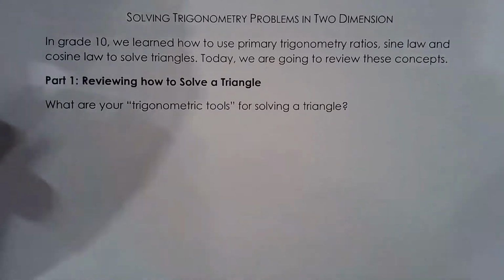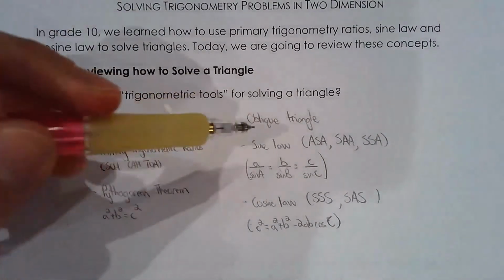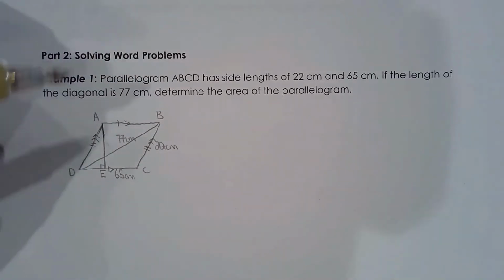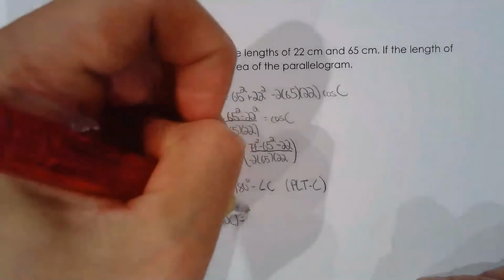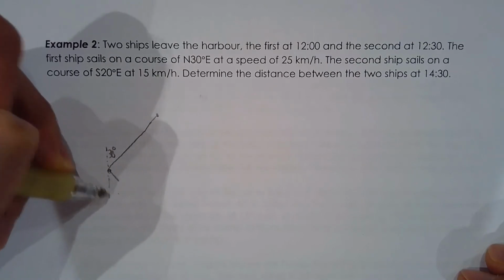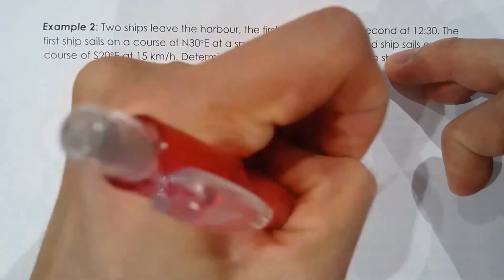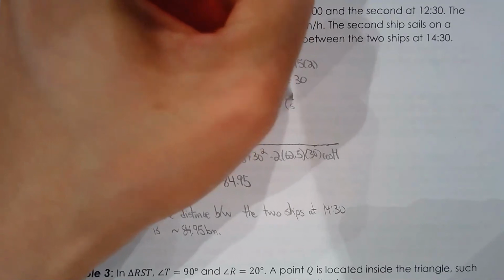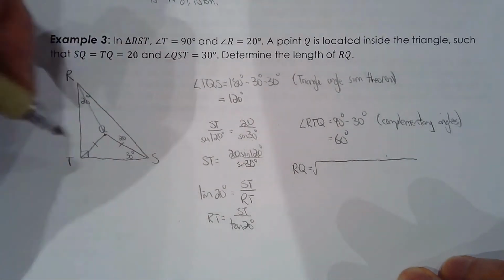MCR3U 4.7a Solving Trigonometry Problems in Two-Dimension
This lesson covers:
Reviewing the "trigonometry tools" used to solve a triangle
Using given information to decide which "trigonometry tool" to use
Drawing diagrams to help solve 2D trigonometry problems
Keeping answers exact by not rounding intermediate steps